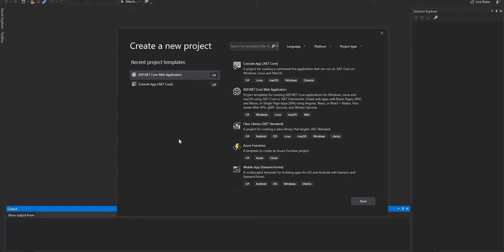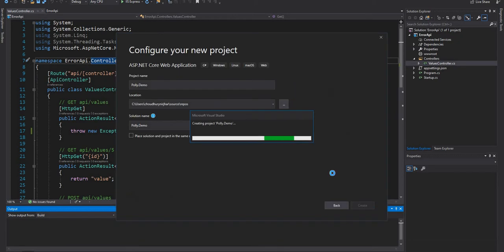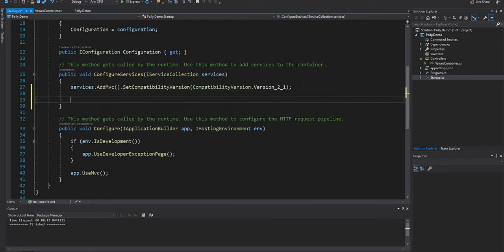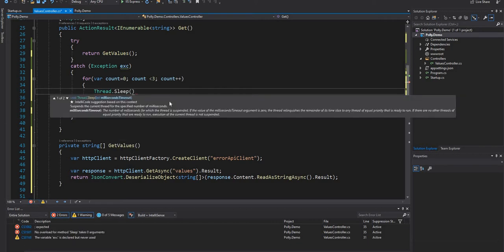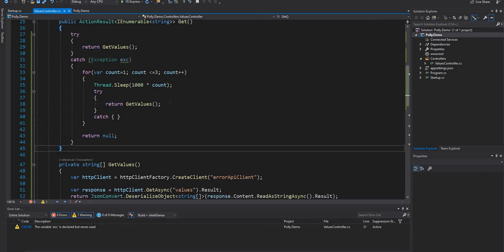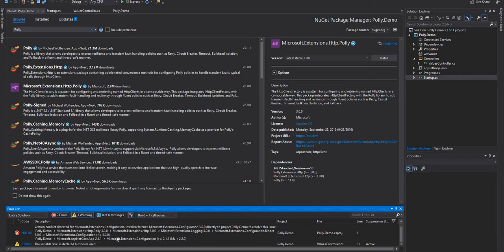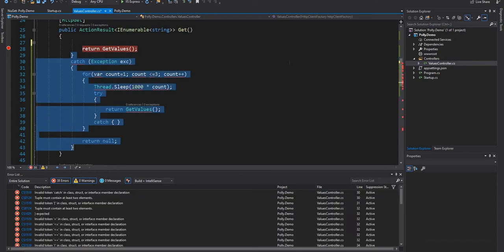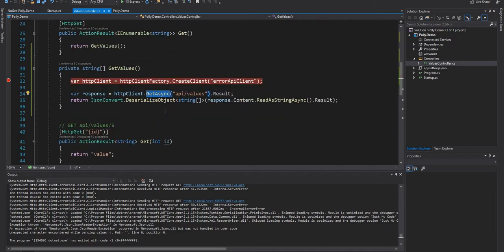Microservice resilience - Auto retries with Polly in .Net Core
In this video I take a stab at using Polly in .NET Core to demonstrate microservice resilience through Auto retries.

Building distributed and micro-services is incomplete without the implementation of Circuit breaker and auto-retry. This post takes a stab on Auto retry with Poly.

While building microservices and distributed systems, usually multiple services talk to each other. In some cases through reactive channels, like a stream or queue. For other cases through HTTP calls.

In this kind of scenarios, micro-services or single responsibility services are distributed across the network. They can be within the same organization or external service integration like Google or Facebook.

When we deal with calling external services, network issues happen all the time. Since services will fail one time or another, hence the implementation of Auto retry and circuit breakers are extremely important.

This is the first of the series I intend to do on microservice resilience.